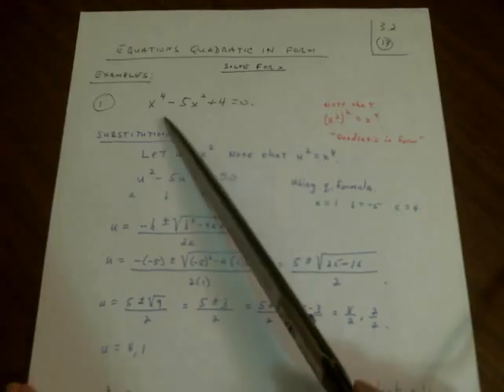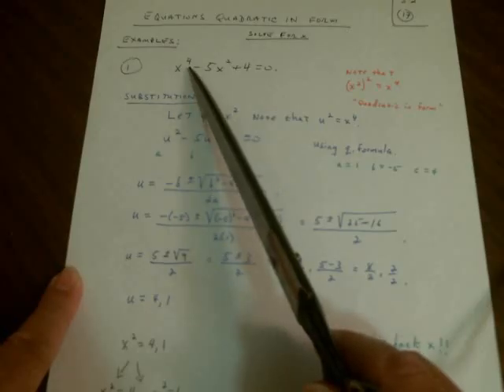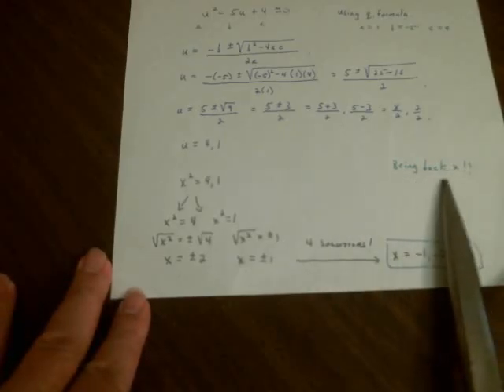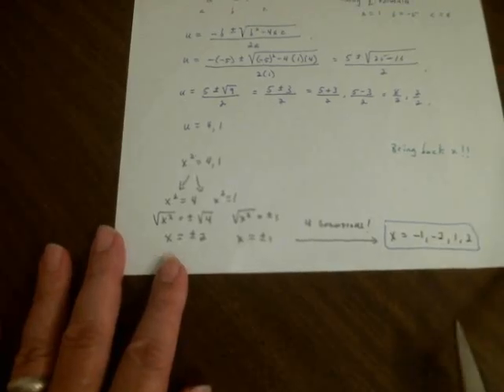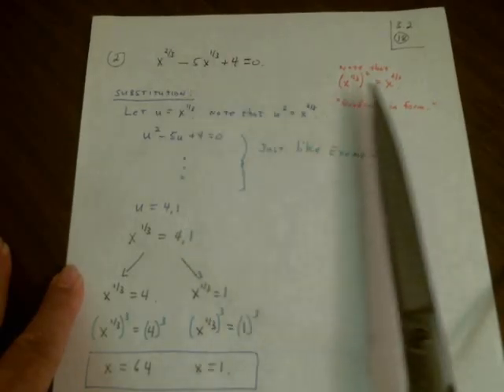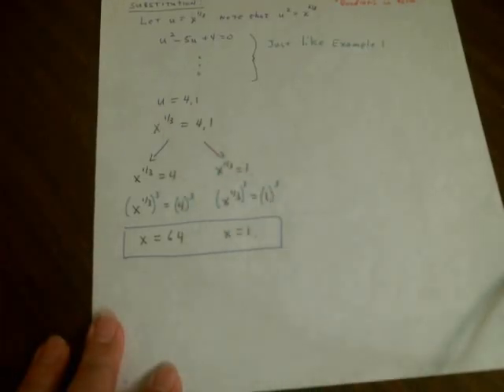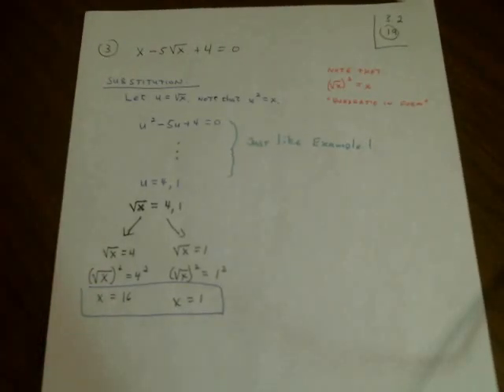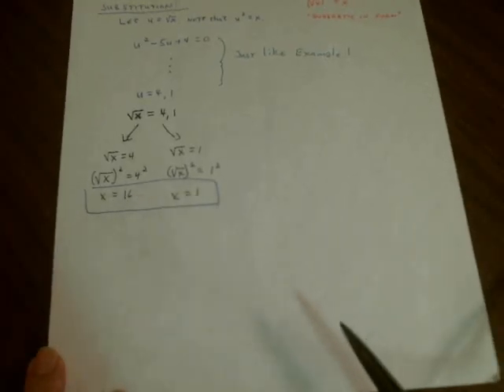V Quadratic in Form